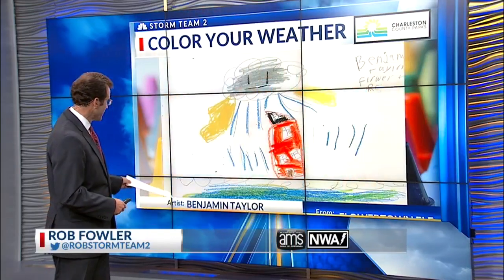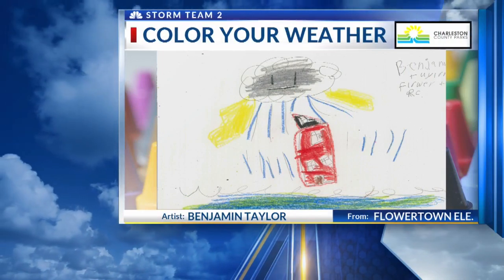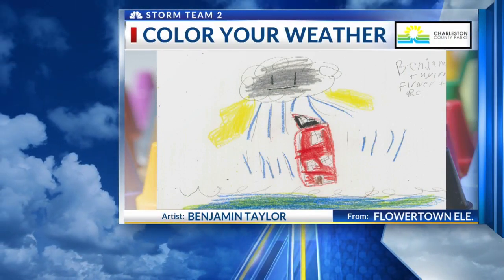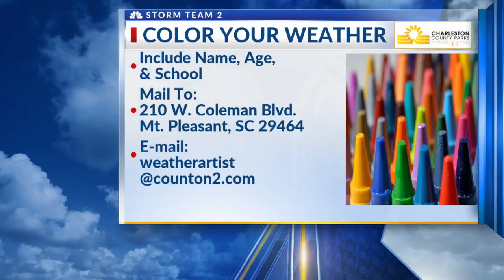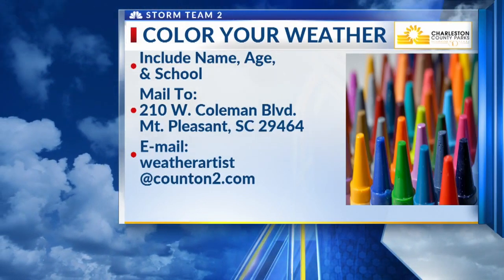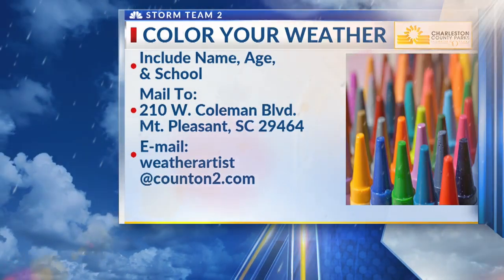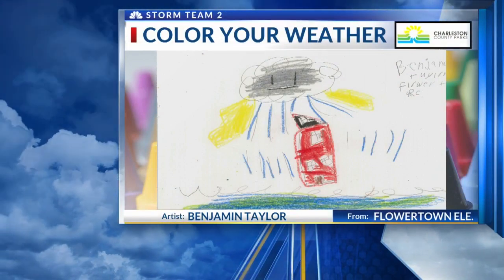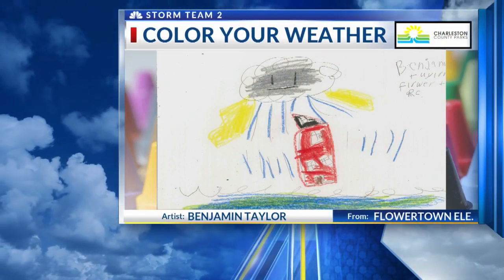Rob's 5pm Weather Artist of the Day for Monday, May 27th